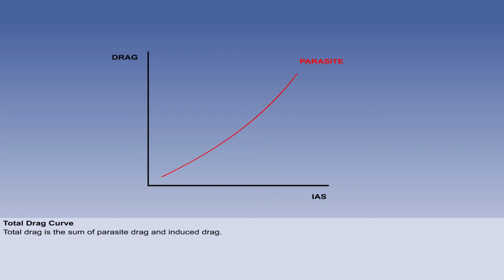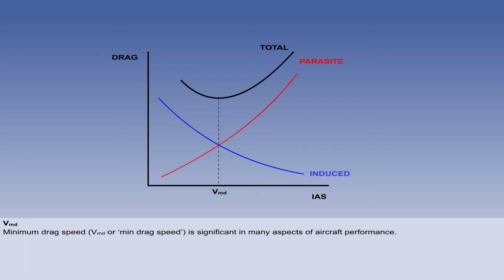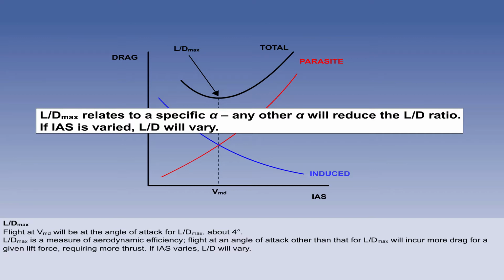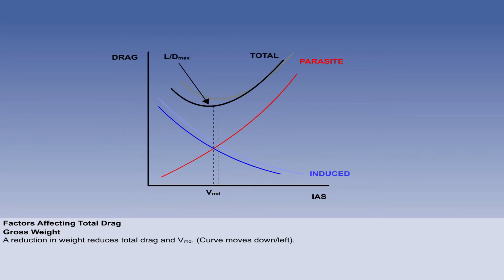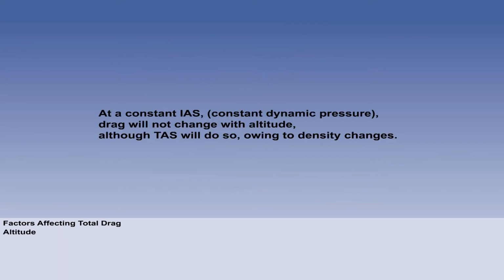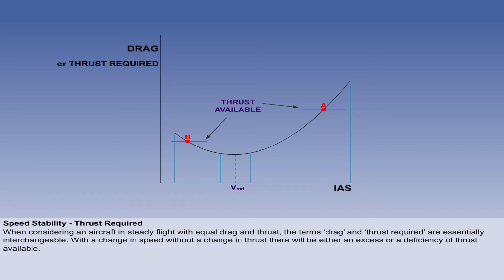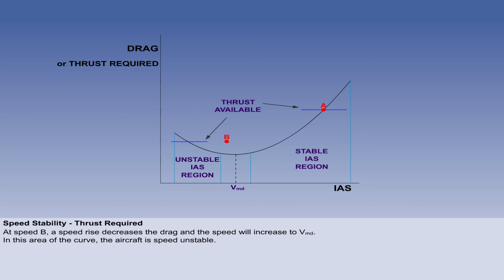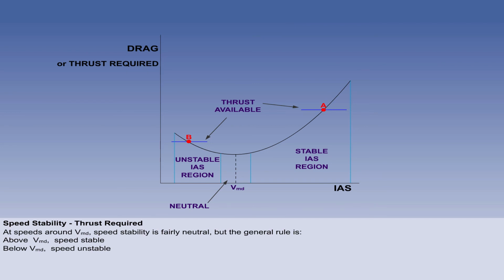ATPL Principles of flight - DRAG PART5 : Total Drag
ATPL training for pilot and trainee :

Welcome to ATPL principles of flight series !

ATPL ground course
ATPL ground Exams
ATPL training
ATPL theory